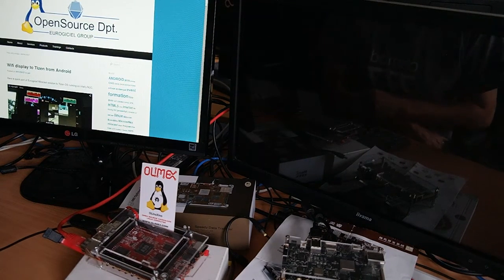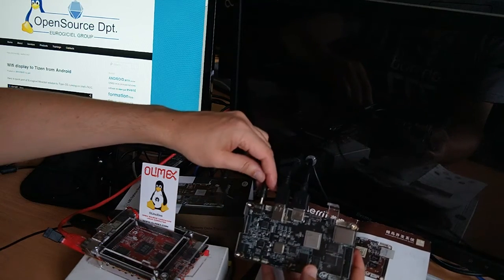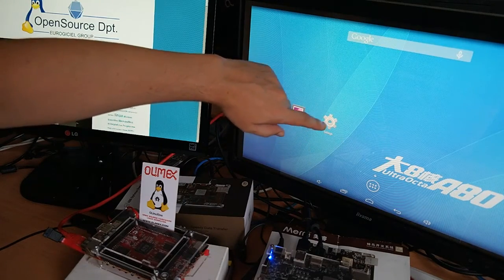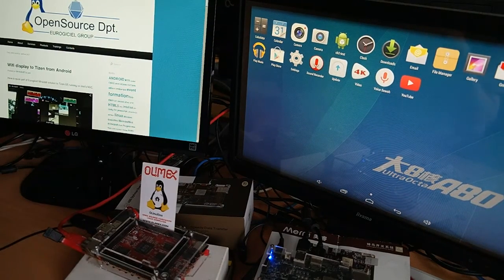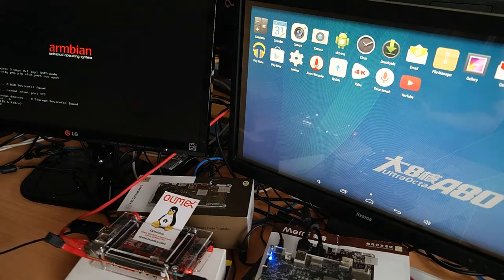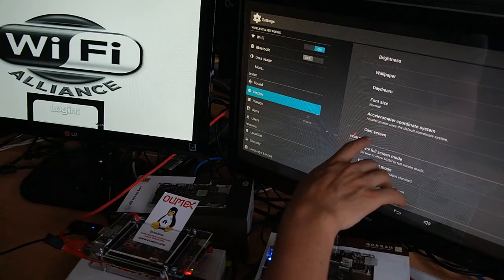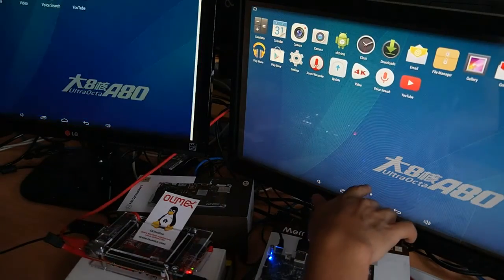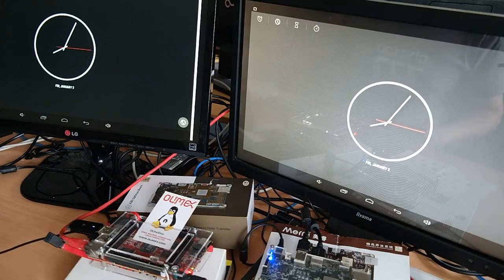wfdsink-allwinner-20150819rzr.mp4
file: wfdsink-allwinner-20150819rzr.mp4